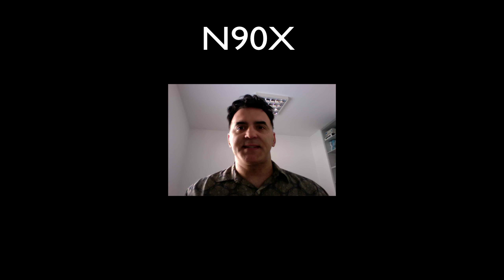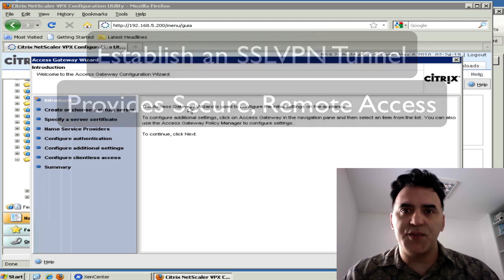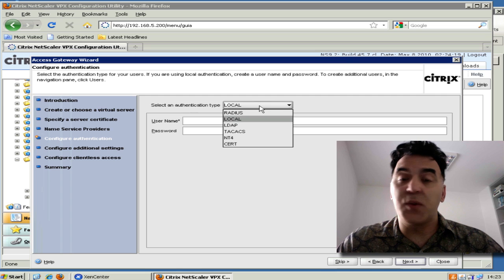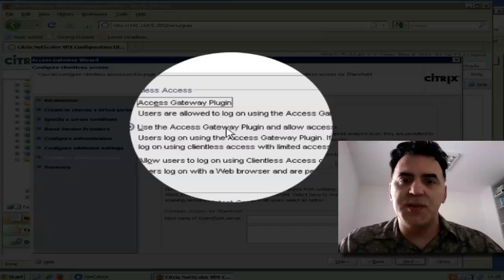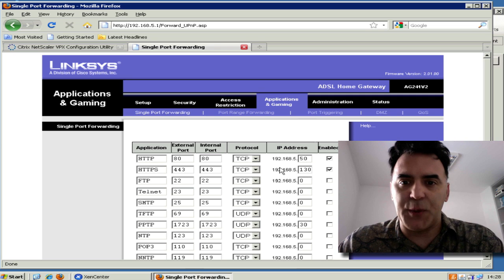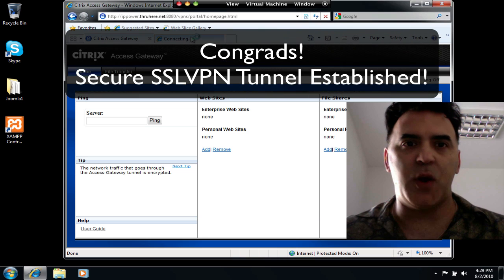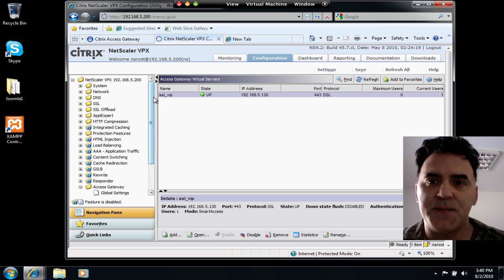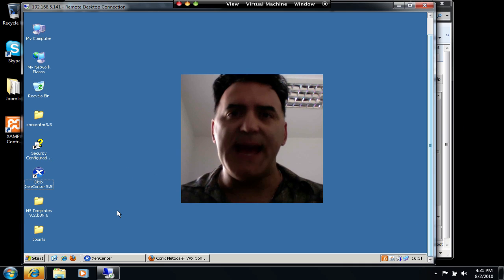N90X-5-Basic SSLVPN for NetScaler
N90X Training Shows you how to configure and setup a Basic SSLVPN tunnel using the NetScaler MPX, VPX or Classic to provide SECURE and PRIVATE Remote access to your NetScaler and backend infracture. Really COOL!